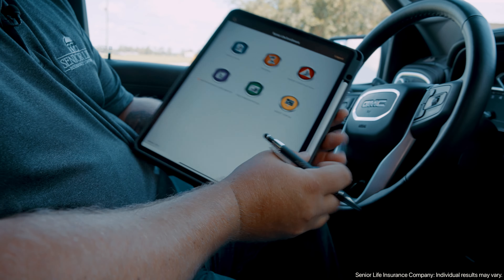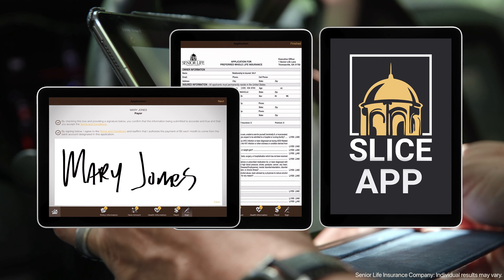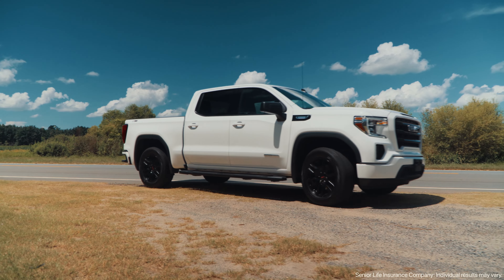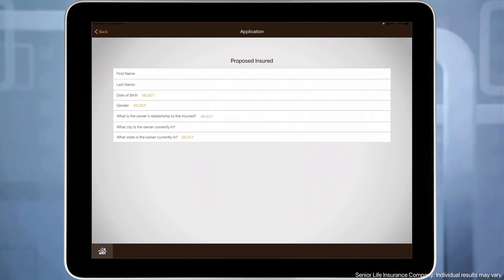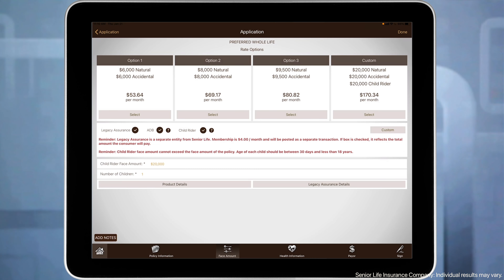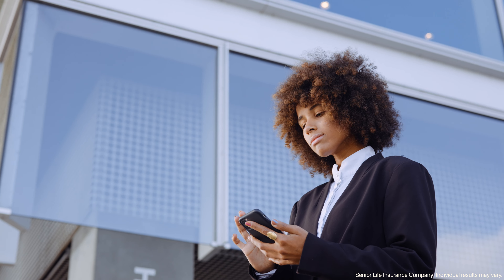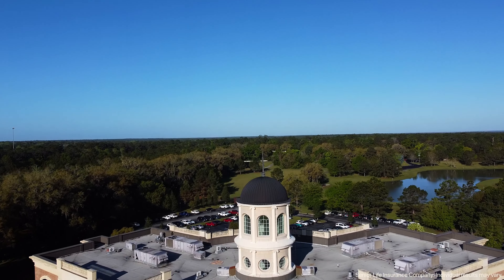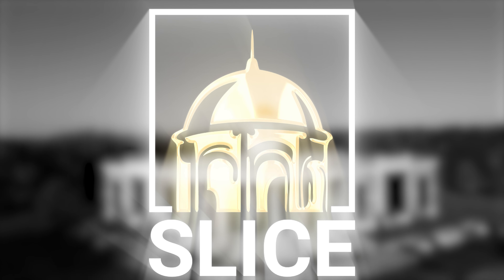SLICE: Senior Life Insurance Company Enrollment App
The SLICE App is just another way we’ve streamlined the application process for our agents. It’s all about making it easier for you! 🔥

Contact Senior Life Today!

Follow Senior Life Insurance Company on Social.